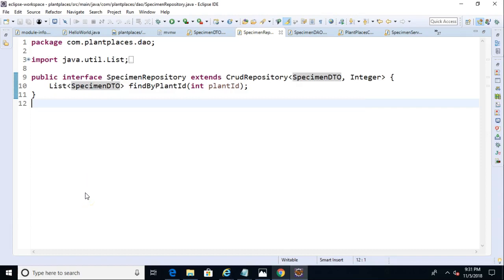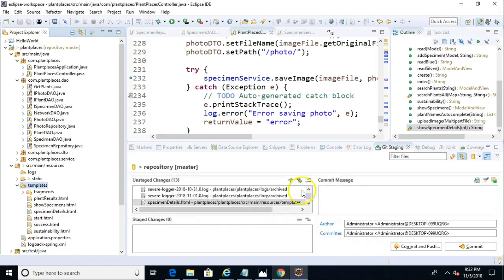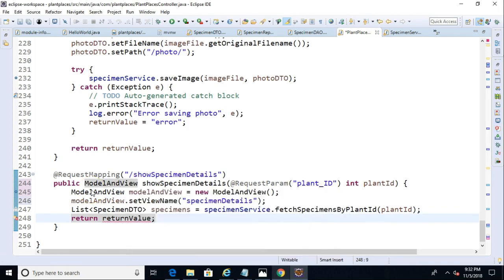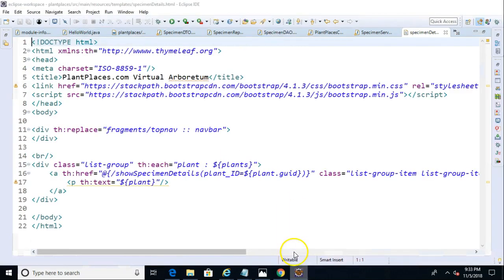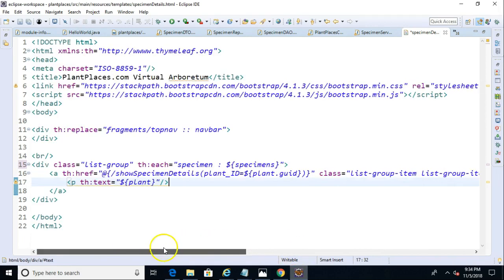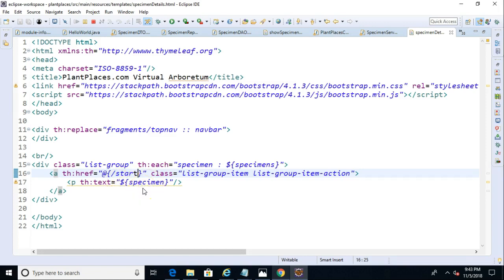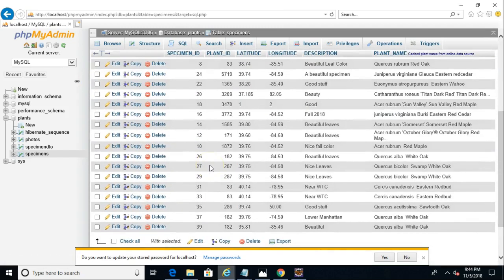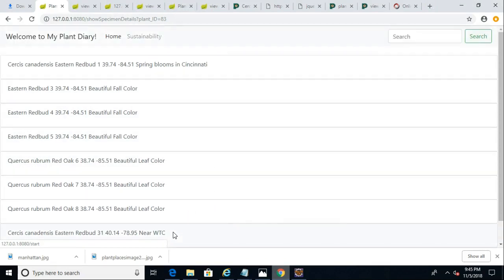Create a detail page to show a List using th:each and th:text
Create a master:detail flow in Spring Boot and Thymeleaf, using the th:each and th:text tags.